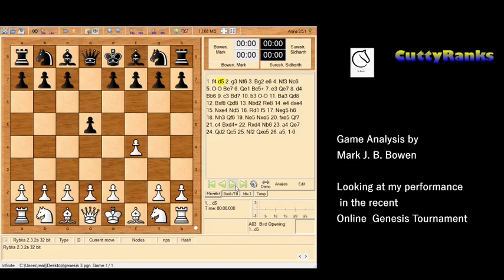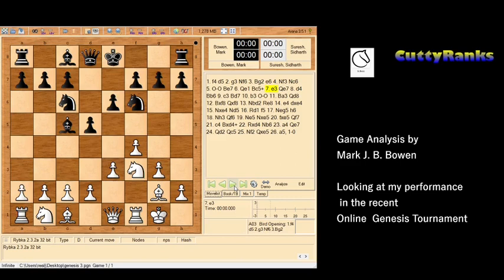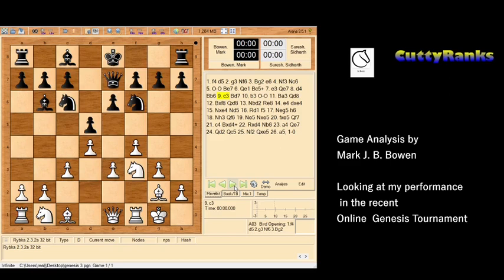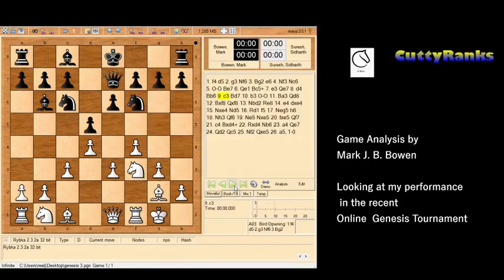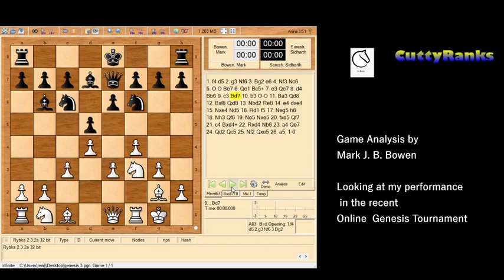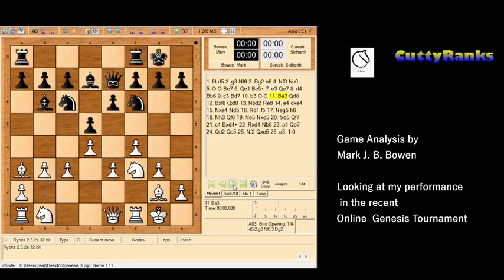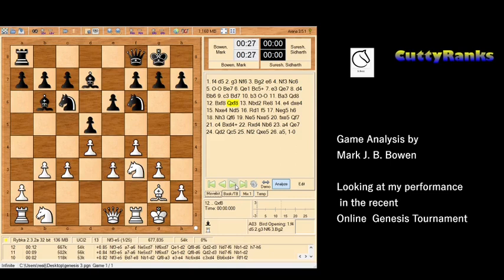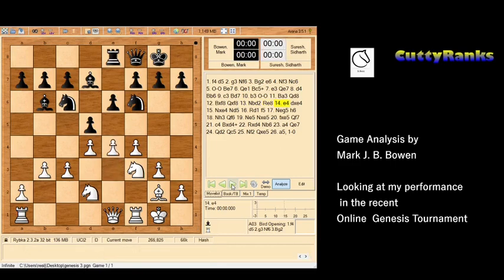Mark Bowen v/s Sidharth Sureshkumar. Bird Opening. Stonewall Attack. Third Round Game.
Chess Game analysis by Mark J. B. Bowen of a game from 3rd round of the Prochess Evolution Genesis Tournament held online.